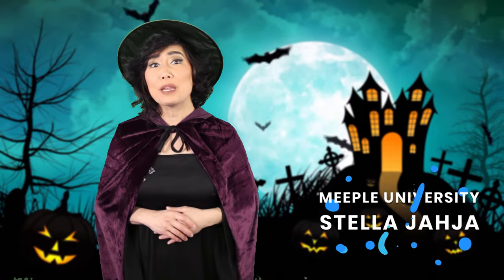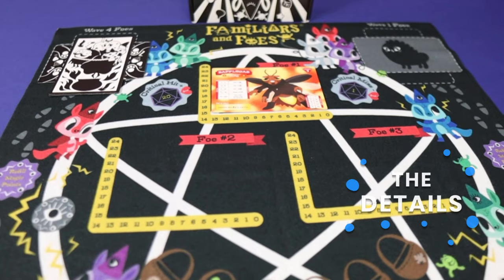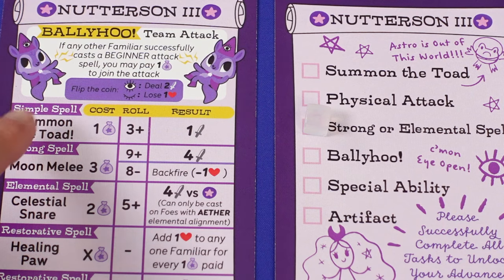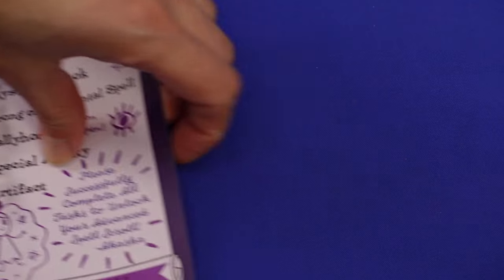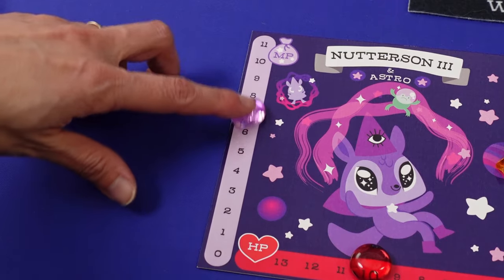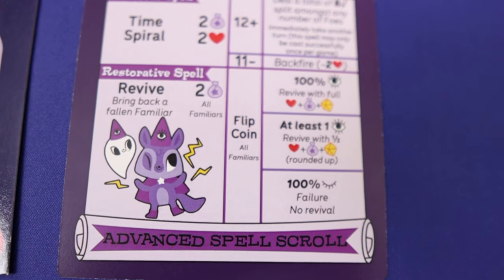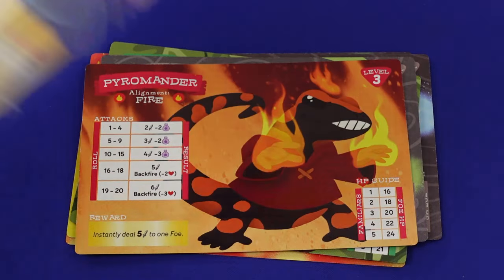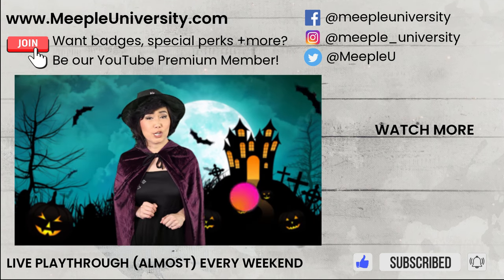Familiars and Foes - Free your good Witches and Wizards!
Get super compact overview and vibe of  Familiars and Foes in just a few minutes here in Stella's Short and Sweet.

INDEX
00:00 Start
00:17 The theme
00:37 The details
00:46 The overview
03:13 Memorable moments